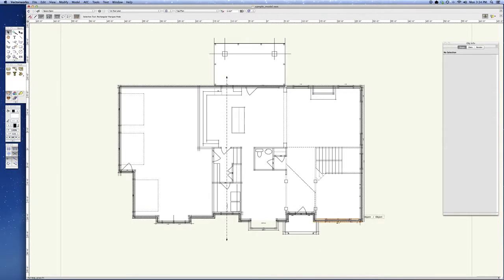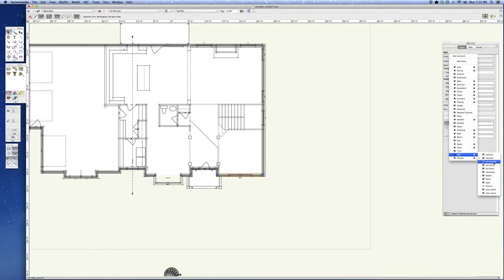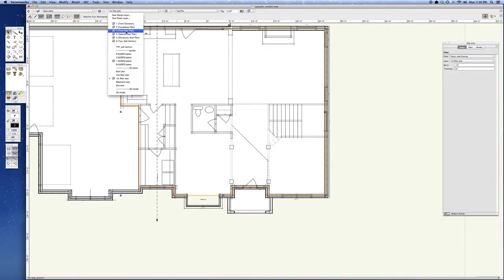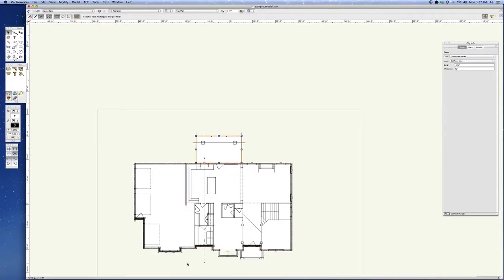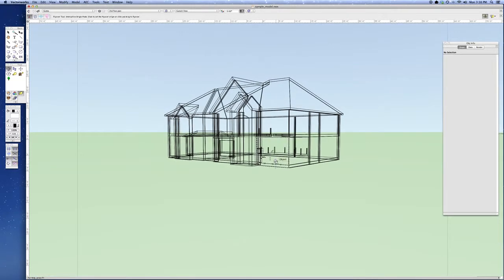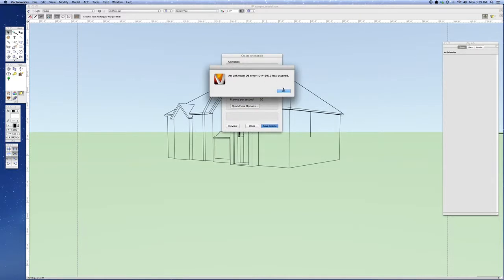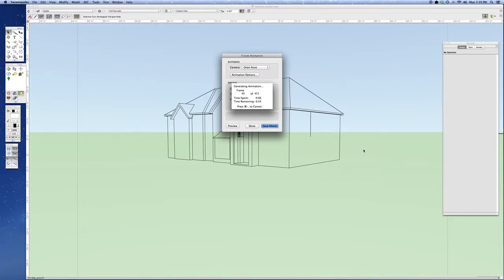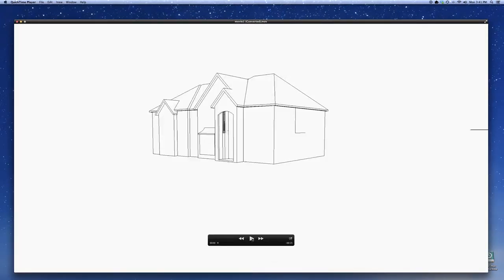4.Modeling_Phase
Mark Green Home Design Modeling Phase video